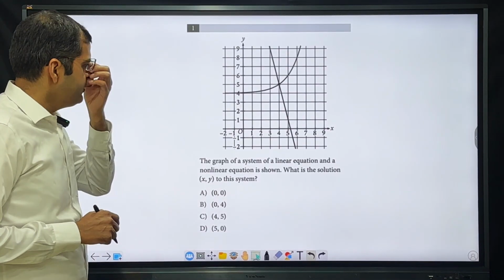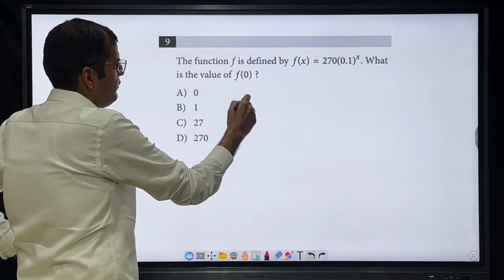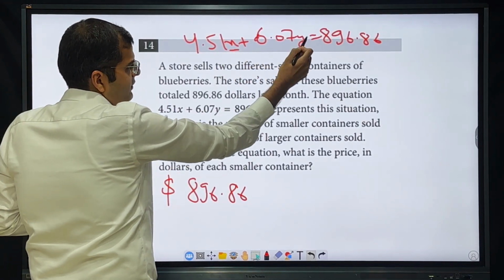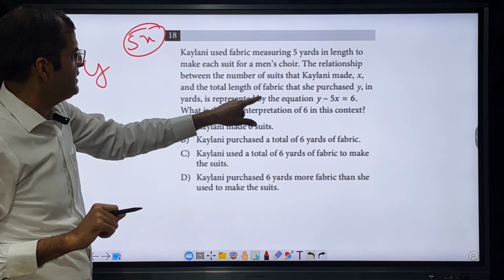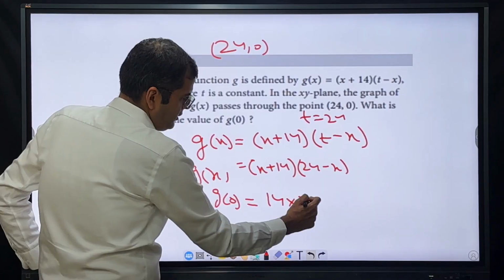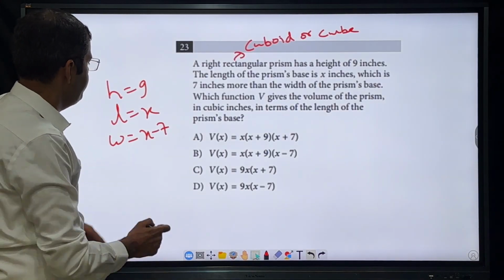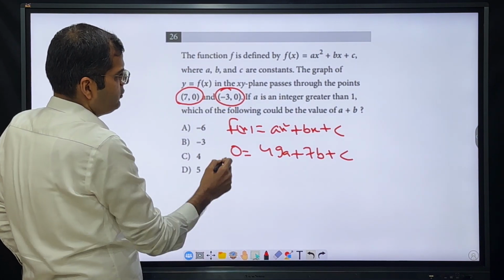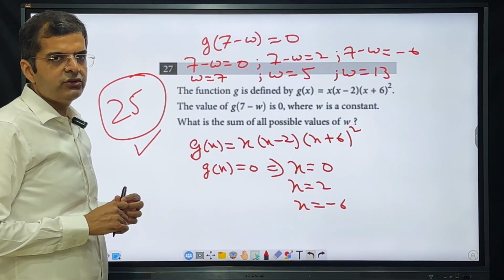Digital SAT Practice Test 5 Math Module 1 | Complete Solutions & Explanations (2026)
For complete free SAT Math course, log and access a high-quality SAT Math Prep course completely free of cost.

In this video, I provide complete step-by-step solutions to the Digital SAT Official Practice Test 5 Math Module 1 from College Board.

This walkthrough is designed to help students understand the concepts, strategies, and techniques required to solve SAT Math questions accurately and efficiently. Whether you're aiming for a 1400+, 1500+, or a perfect 1600 SAT score, this video will strengthen your SAT Math preparation.

What you'll learn:
✔️ Complete solutions to every Math Module 1 question
✔️ SAT-approved problem-solving techniques
✔️ Time-saving shortcuts and calculator strategies
✔️ Common mistakes and how to avoid them
✔️ Key concepts frequently tested on the Digital SAT
✔️ Effective approaches to improve accuracy and speed

This video is ideal for students preparing for:
• Digital SAT
• PSAT/NMSQT
• Advanced high school mathematics
• Competitive college admissions